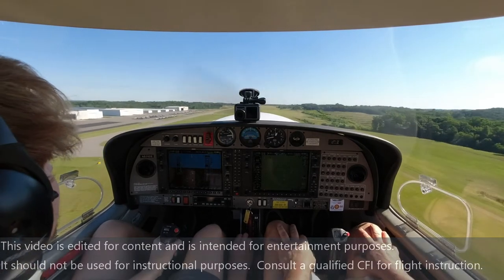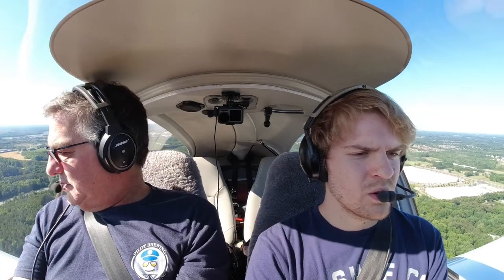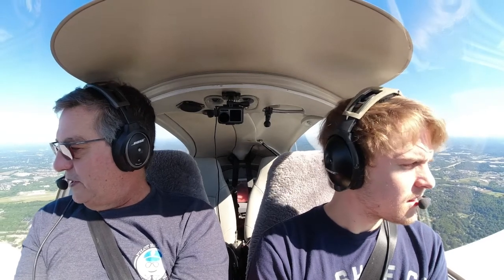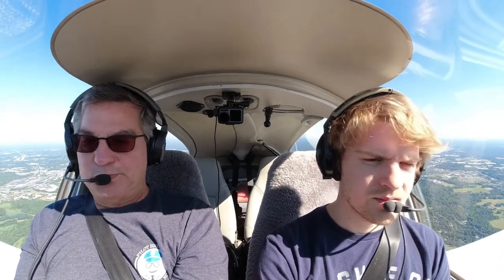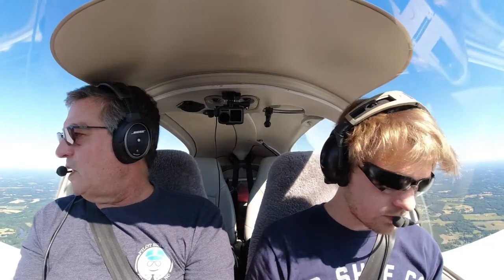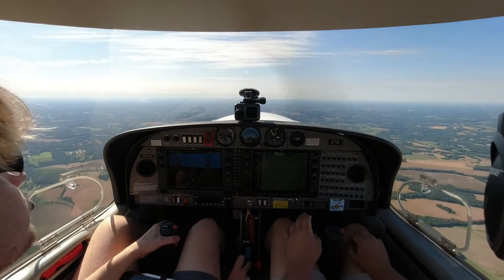Electrical System Failure In Flight-DA40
Alec's final prep for his instrument checkride is interrupted by an electrical system failure in flight.  He gets an extra flight lesson in troubleshooting and emergency check lists in a DA40.

00:00 Introduction
00:27 Takeoff
02:07 Unusual Attitudes
03:46 RNAV Approach
09:42 Heading Home
10:44 Alternator Annunciator
11:07 Troubleshooting
14:21 Notifying Tower
15:12 Landing